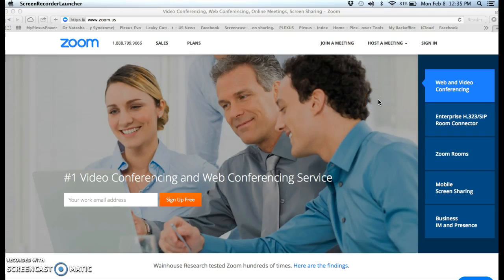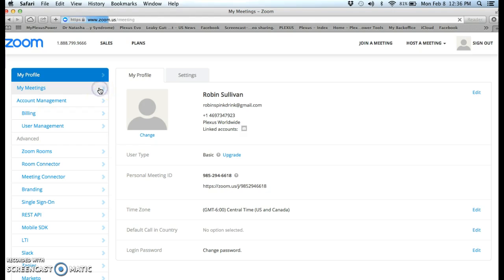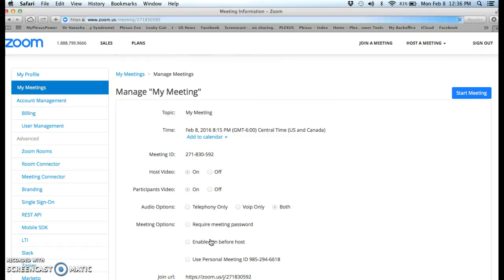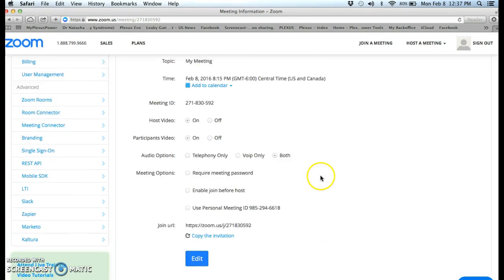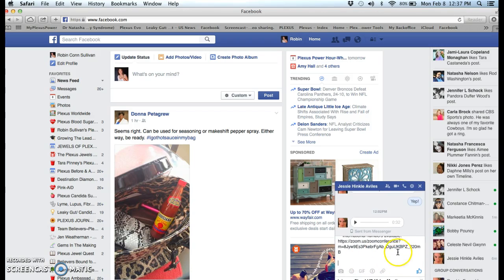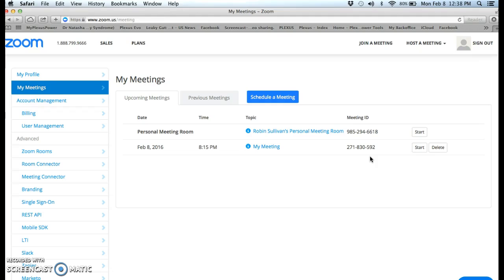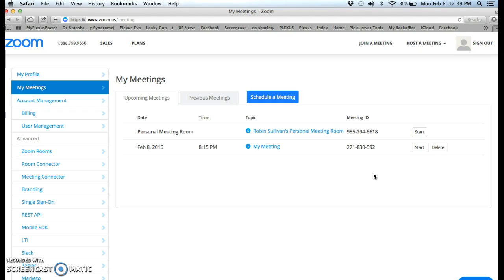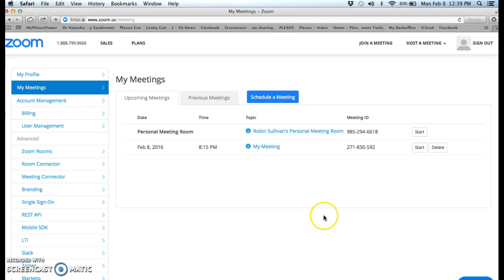How to Set Up a Zoom Meeting